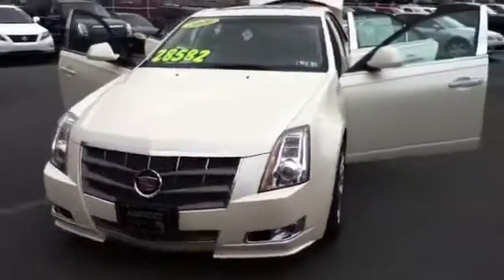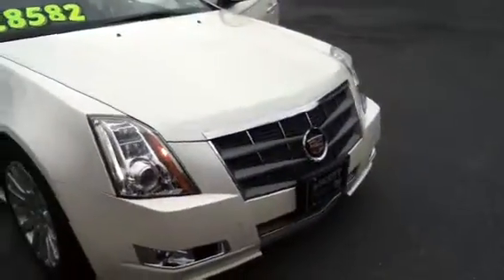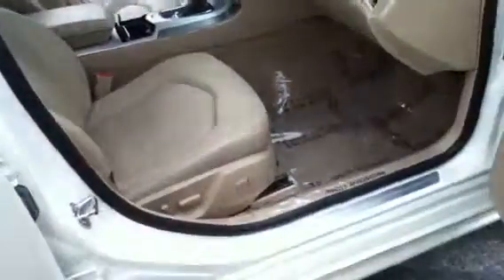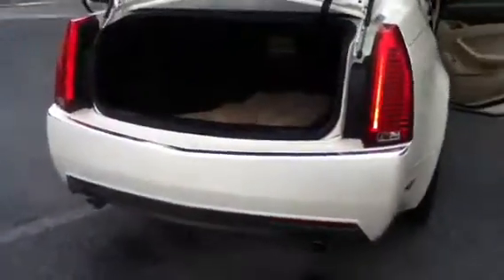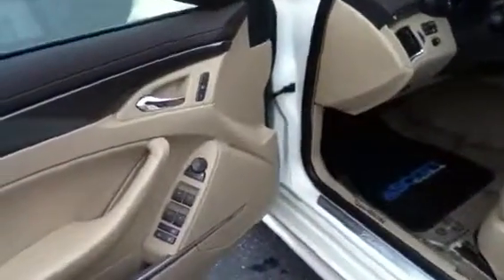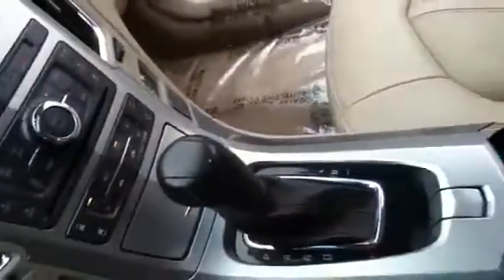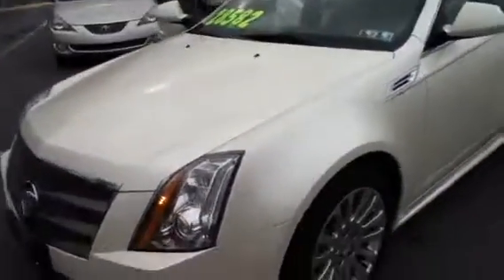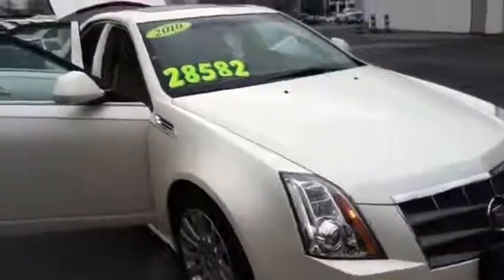2010 Cadillac CTS AWD